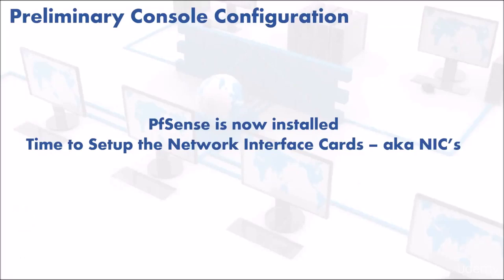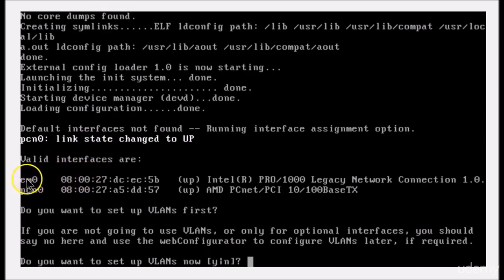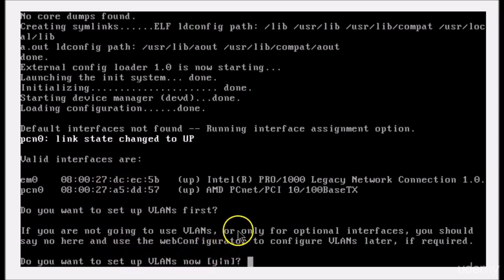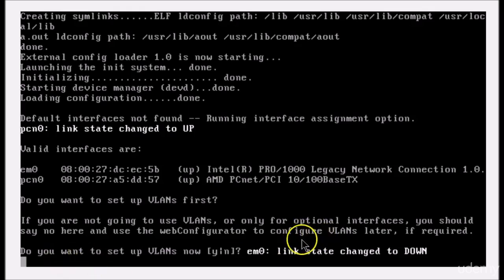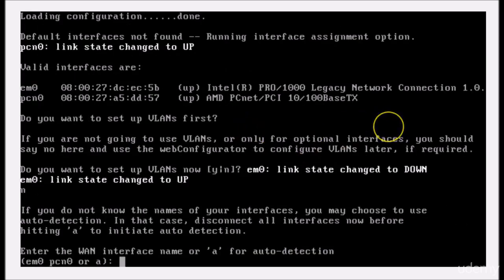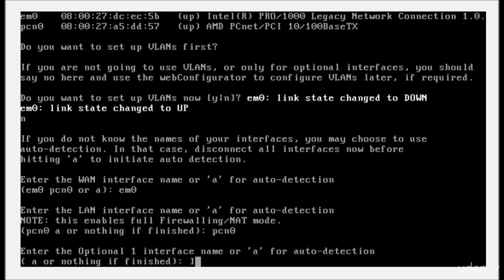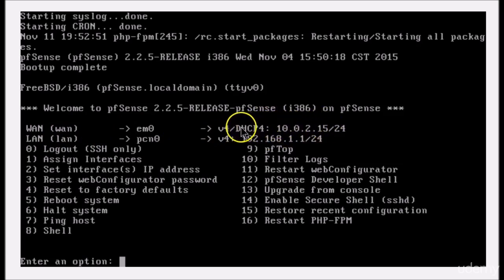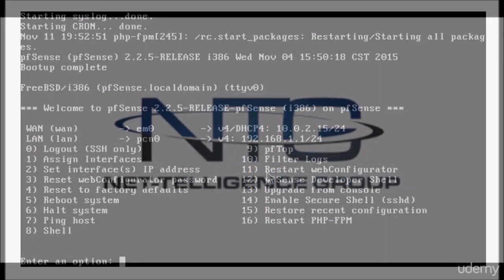NIC Configuration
How to configuration NIC (Network Interface Card)
Tutorial configuration NIC (Network Interface Card)